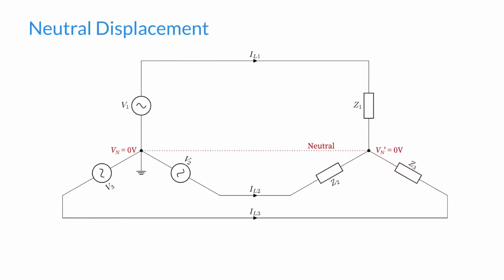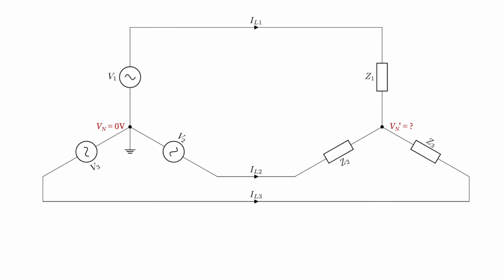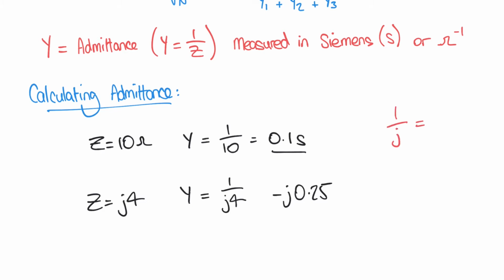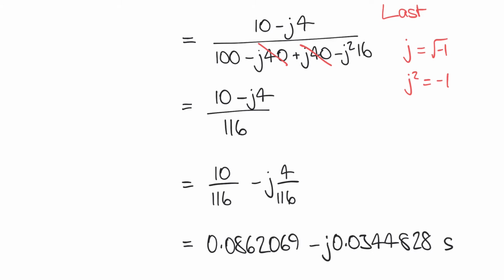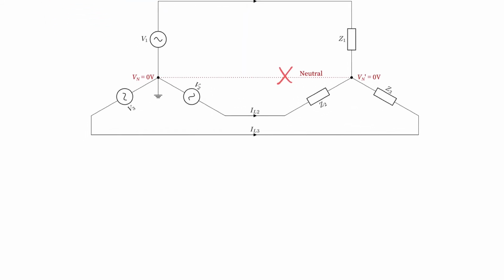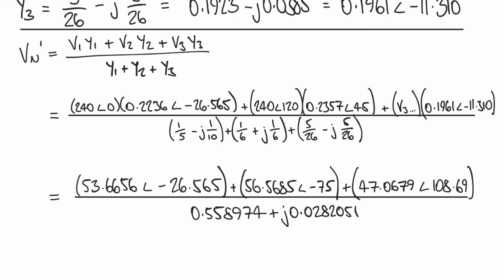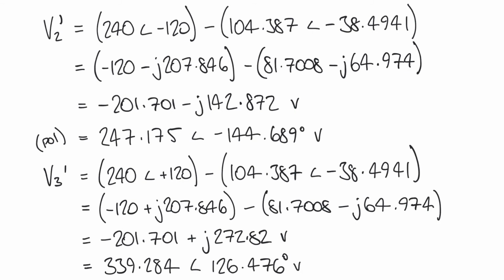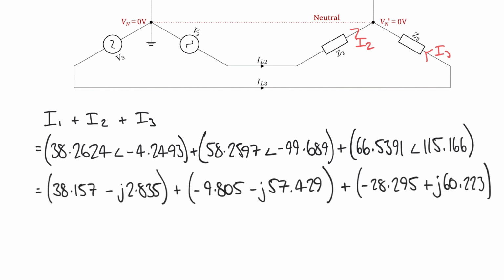Analysis of Neutral Displacement in an Unbalanced Three Wire Star Network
In this video, we return to the unbalanced star network previously covered, but this time analyse the circuit as a three wire network, to determine the resulting neutral displacement, and the effective phase voltages and currents at the load.